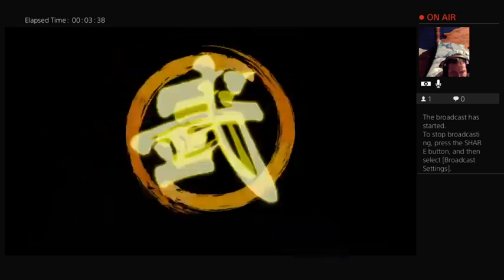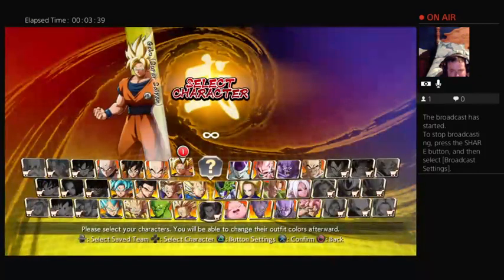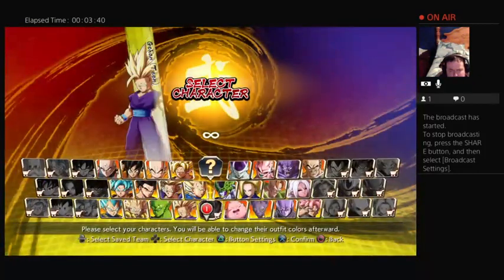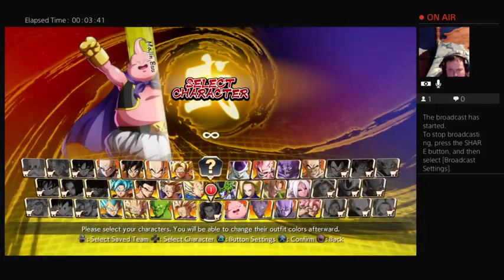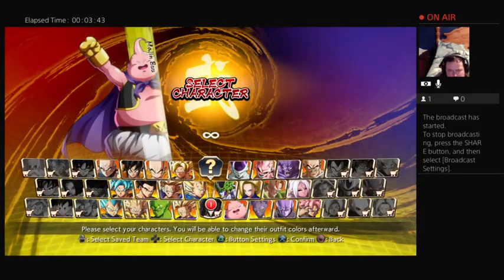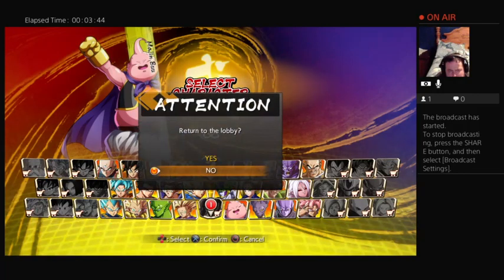Gogeta Week Day 4: Going Bananas!!!